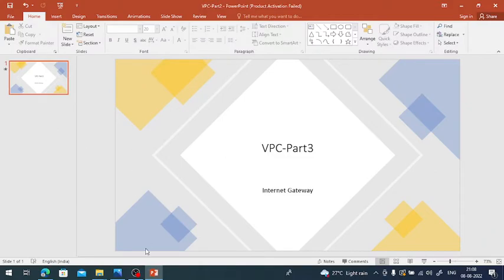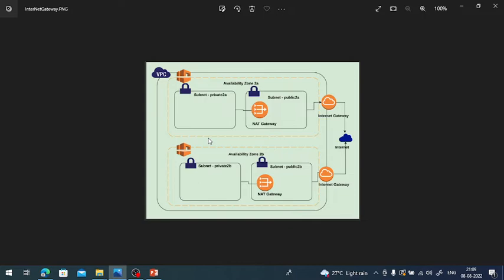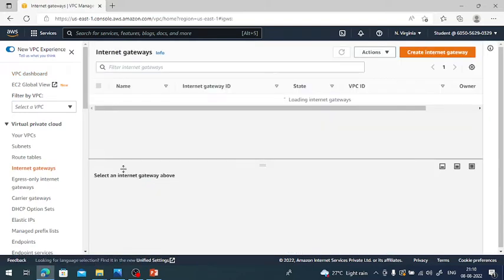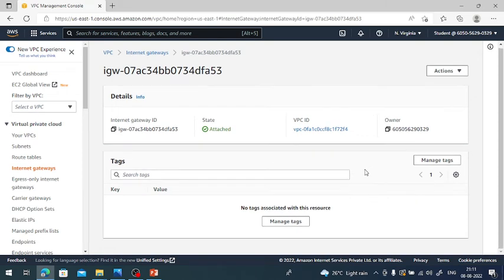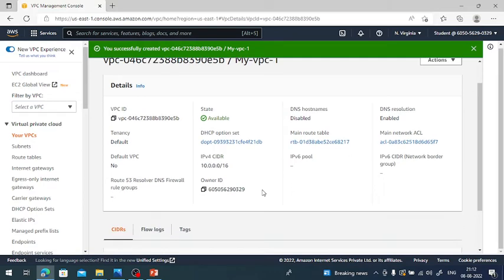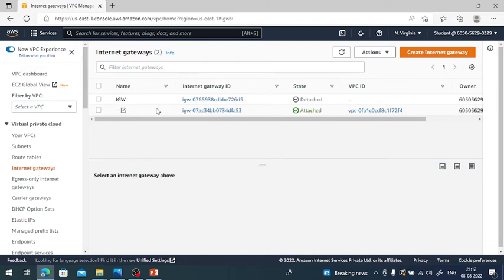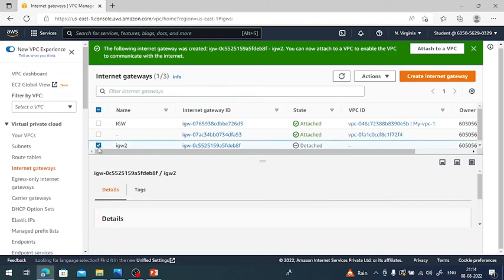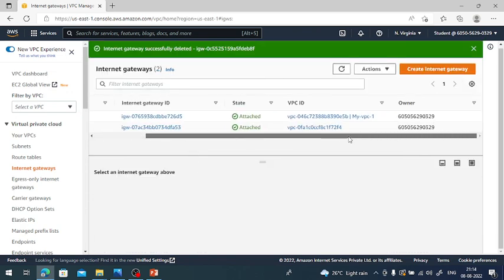VPC Part 3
What is an Internet Gateway in AWS?
What is difference between AWS NAT gateway and Internet Gateway?
Does my VPC need an Internet Gateway?
What's an Internet Gateway?
What is an AWS VPC?
What is VPC in AWS and how it works?
What is VPC used for?
What is the difference between VPC and EC2?
What is VPC for beginner?